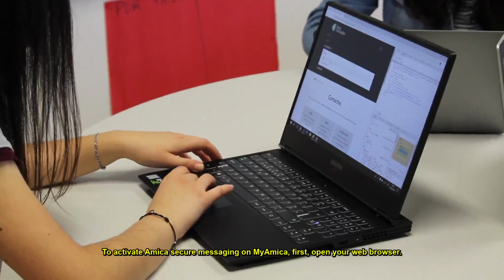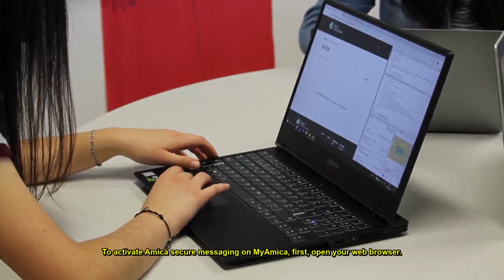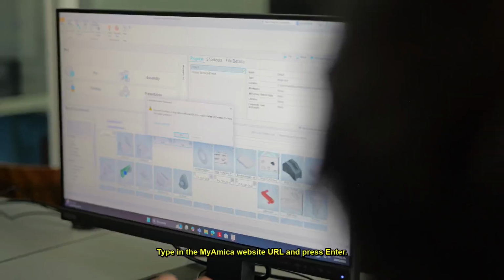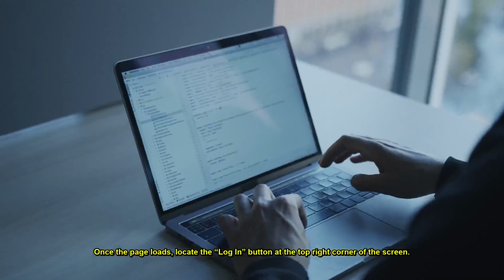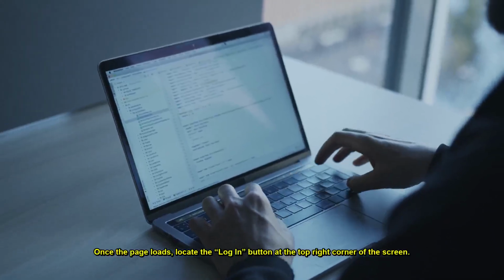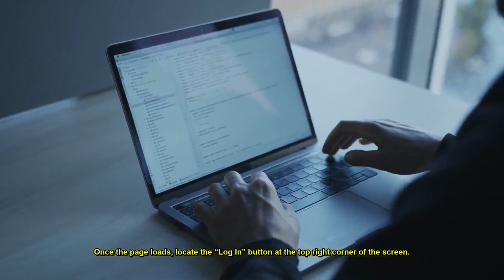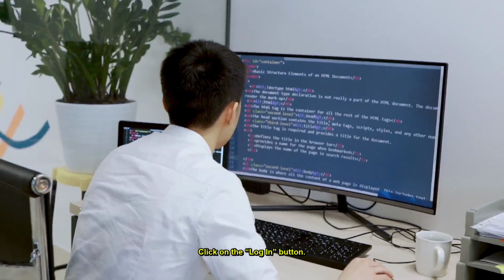How to activate Amica secure messaging on MyAmica - Beginner Guide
Unlock the power of secure communication with Amica! In this beginner-friendly guide, we’ll walk you through the simple steps to activate secure messaging on the MyAmica platform. Learn how to enhance your privacy and manage your insurance needs efficiently. Whether you're a new user or just need a refresher, this video has you covered!